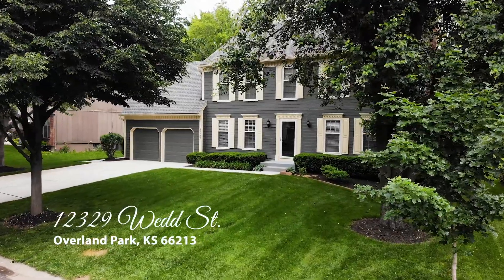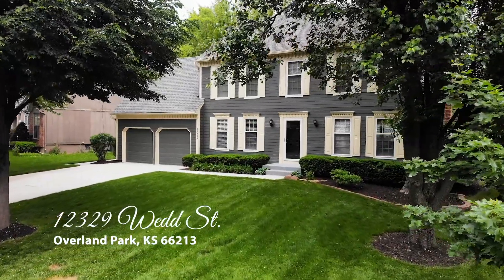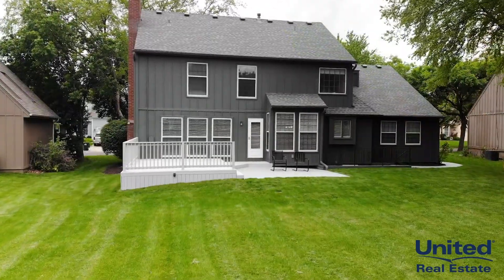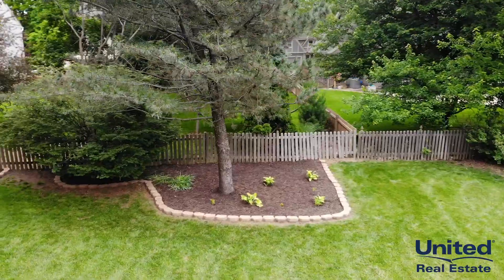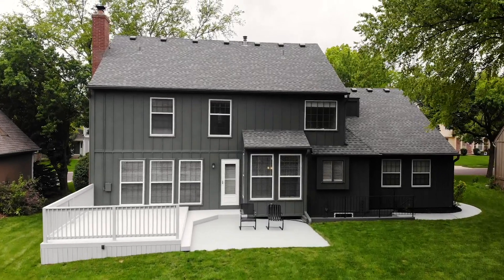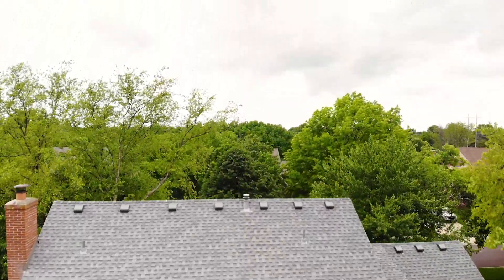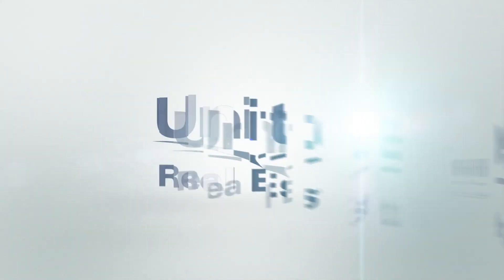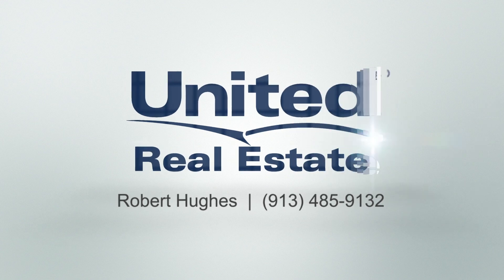12329 Wedd St - With Voice Over